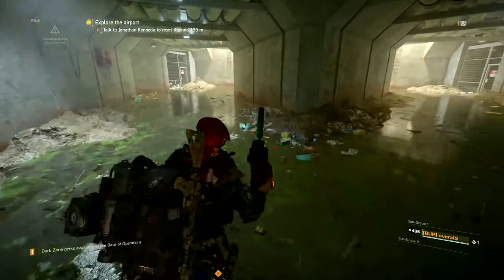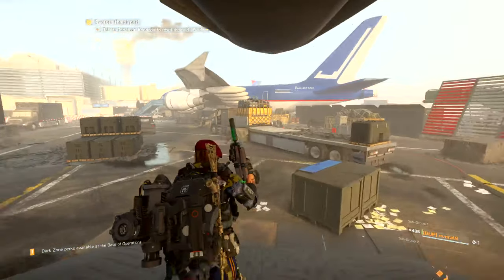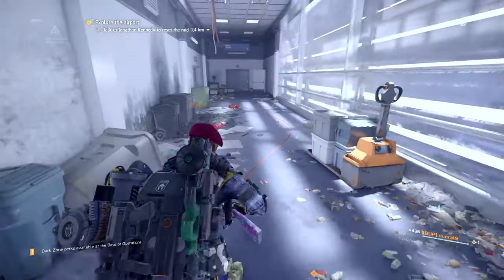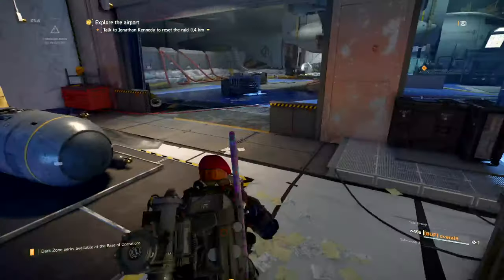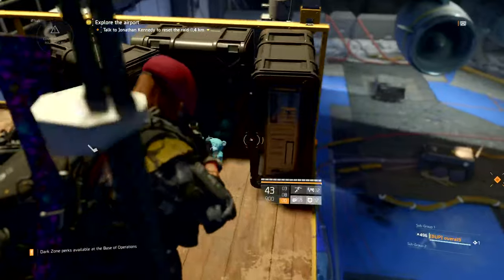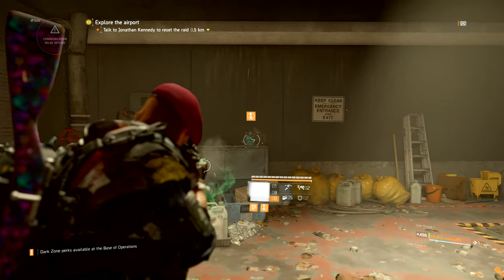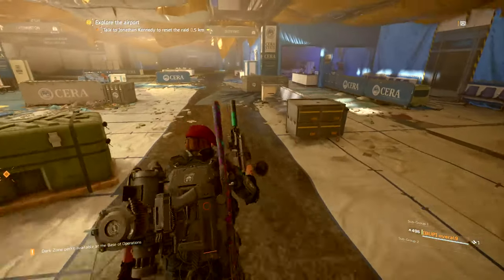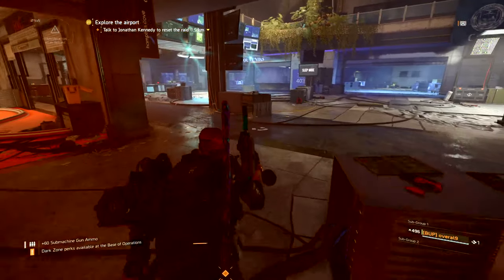D2 | WASHINGTON DC | DAY 135 | ALL THE HIDDEN BLUE TEDDY BEARS RAID LOCATIONS PS4 PRO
On this latest video agents! Hidden Blue Teddy Bears

If you didn't know, there's 40 hidden Blue Bears in the Division 2 raid. They're scattered around the play space in various locations, and grabbing all 40 grants you a Commendation. It's a nice little achievement while you're playing through the Raid.

Welcome to the official Agent 76 YouTube channel. I live stream the division 2 content on a daily bases.

If you like what you see on my live streams or any my other videos, please subscribe to my channel and jump in to my live streams and give me a thumbs up, that would me great.